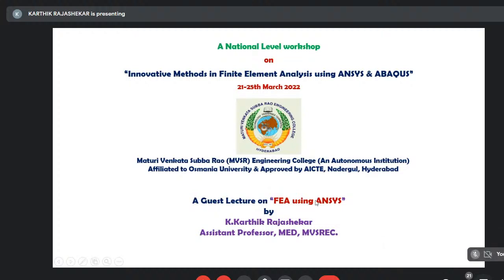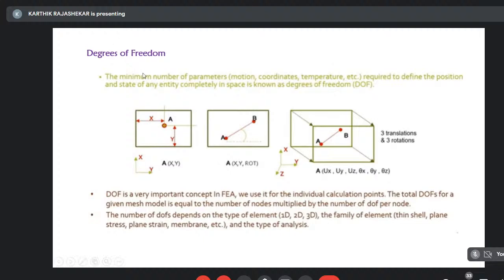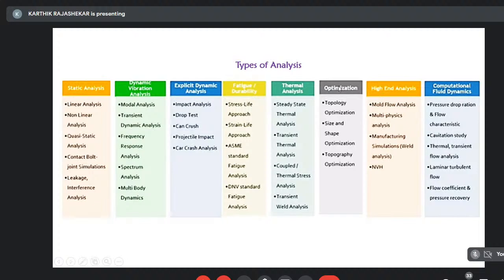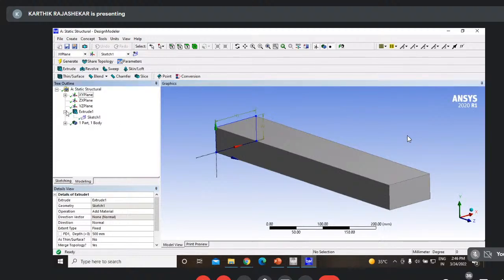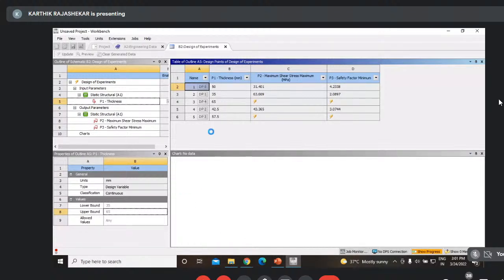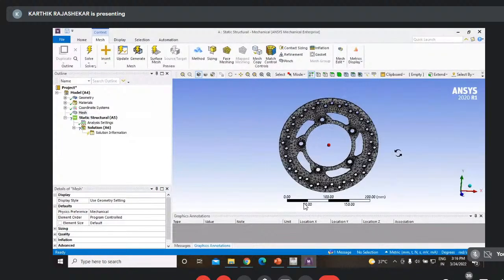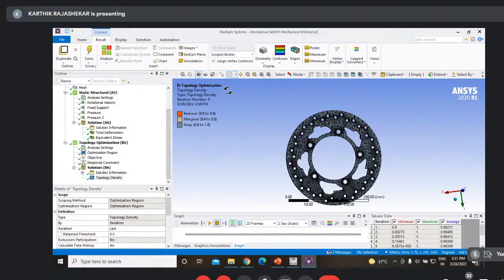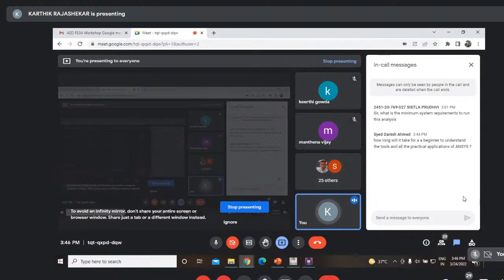FE3A WORKSHOP DAY 4 SESSION 2